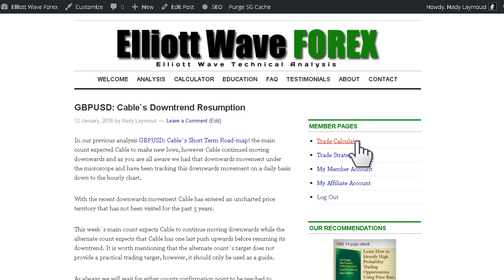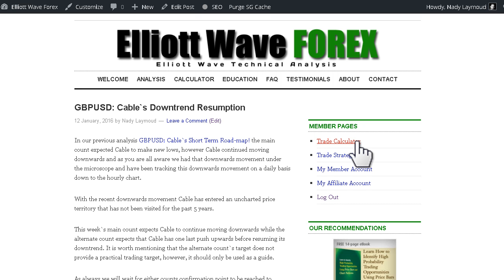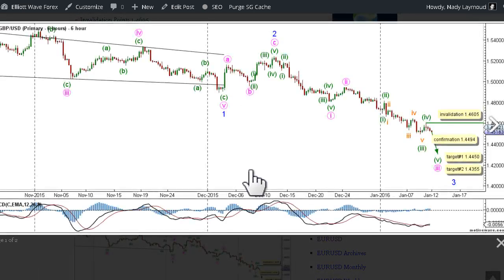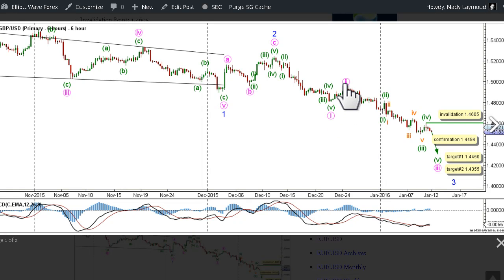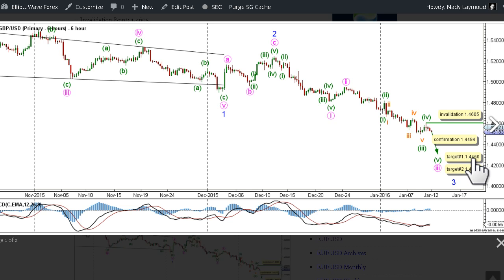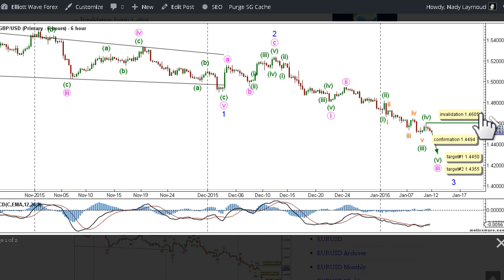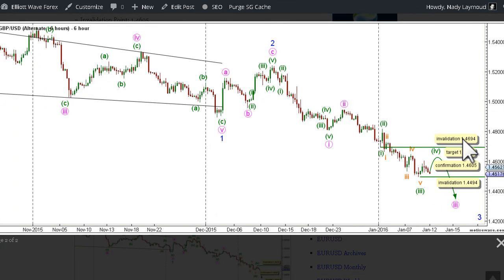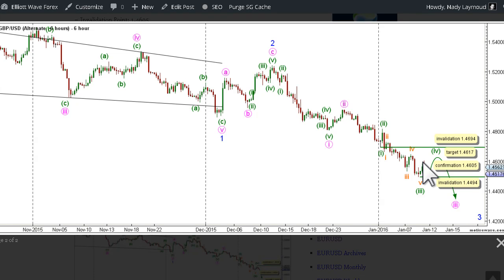Elliott Wave Forex: GBPUSD Technical Analysis - 11th January, 2016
GBPUSD – Cable`s Elliott Wave Analysis -- 11th January, 2016